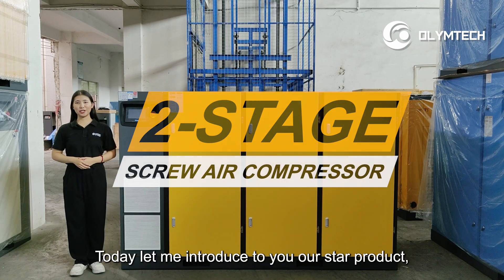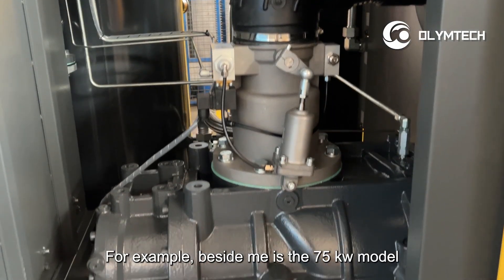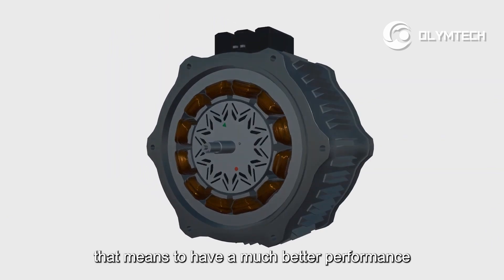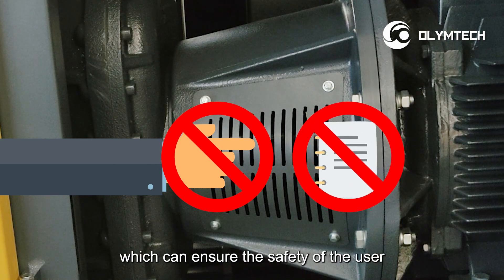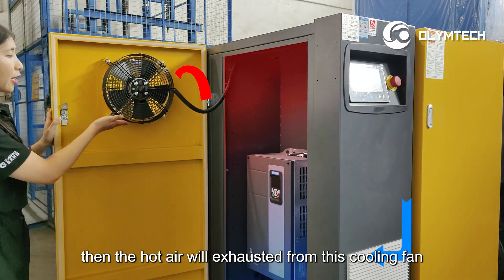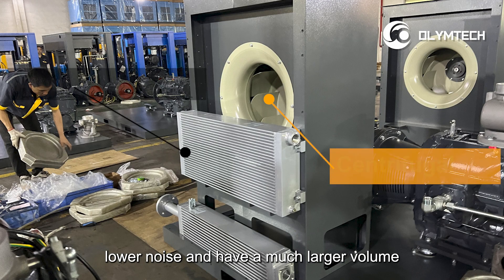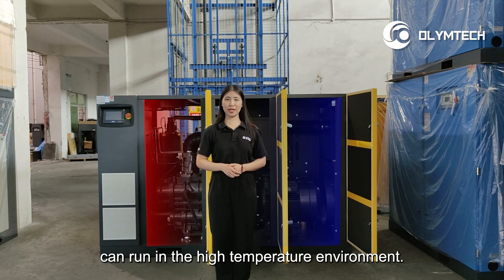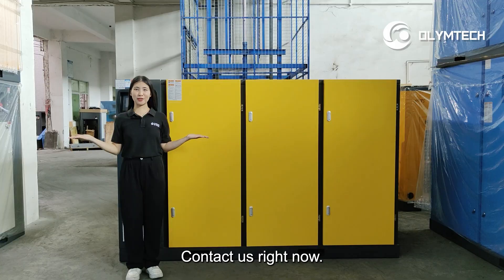Why Choose a Two-Stage Air Compressor? Analyzing Its Unique Advantages!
Two-stage air compressors are a commonly used type of compressor that utilizes two different stages of compression to compress air to the desired pressure. Compared to single-stage compressors, two-stage air compressors have some unique advantages. This video will provide a detailed analysis of these advantages, helping you understand why choosing a two-stage air compressor is beneficial.